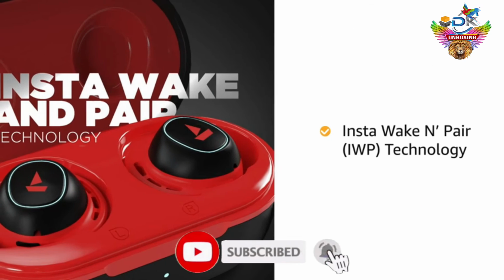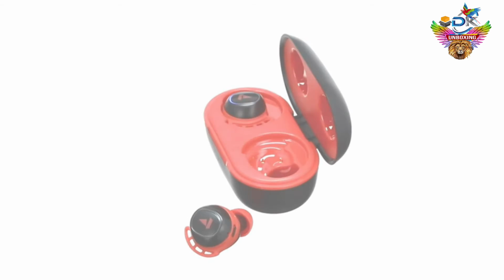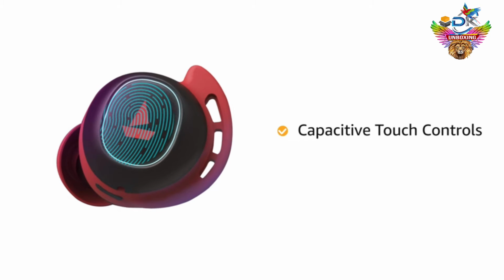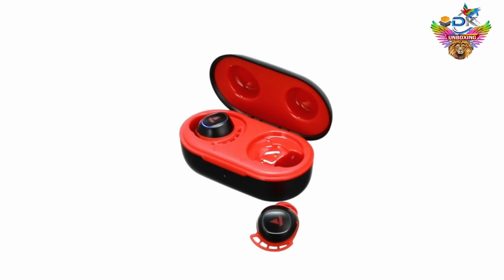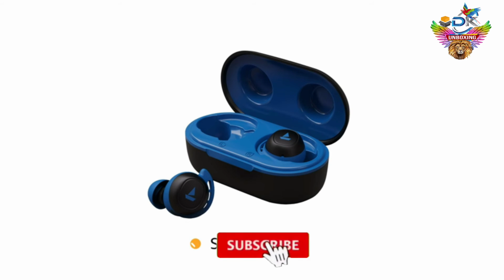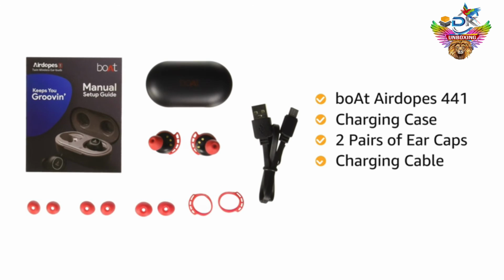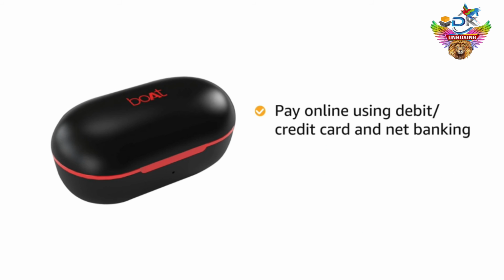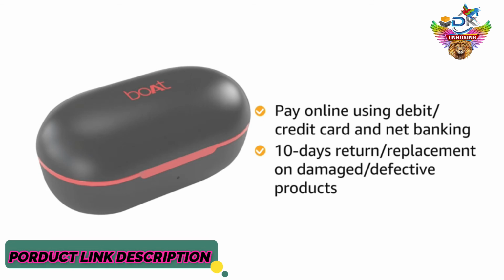boAt Airdopes 441 TWS Ear-Buds withTechnology, Immersive Audio,Up to 30H Total Playback DK UNBOXING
DK UNBOXING
boAt Airdopes 441 TWS Ear-Buds with IWP Technology, Immersive Audio, Up to 30H Total Playback

Lenovo IdeaPad S145 Intel Core i3 7th Gen 15.6 inch Full HD Thin and Light Laptop (4GB/1TB HDD/Windows 10

Nikon D3500 W/AF-P DX Nikkor 18-55mm

Panasonic Lumix S5 FullFrame Mirrorless Camera with Lumix S 20-60mm Lens, DC-S5K

All-new Echo Dot (4th Gen) | Next generation smart speaker with improved bass and Alexa (White)

pTron Bassbuds in-Ear True Wireless Bluetooth 5.0 Headphones with Hi-Fi Deep Bass, 20Hrs Playtime

Vivo Y51 (Titanium Sapphire, 8GB RAM, 128GB ROM) full detaits y51 video dk unboxing

Samsung Galaxy M31 Prime Edition (Space Black, 6GB RAM, 128GB Storage)

Mi 10T 5G (Cosmic Black, 6GB RAM, 128GB Storage) - Extra INR 3000 Off on Exchange | Upto 12 Months No Cost EMI

Redmi 9 (Carbon Black, 4GB RAM, 64GB Storage)

boAt Rockerz 255 Sports in-Ear Bluetooth Neckband Earphone with Mic (Active Black)